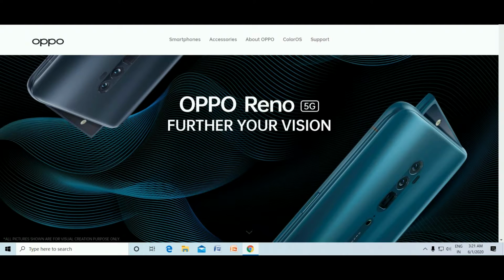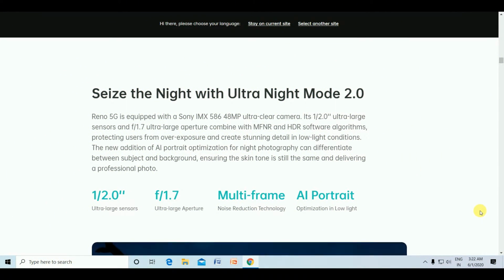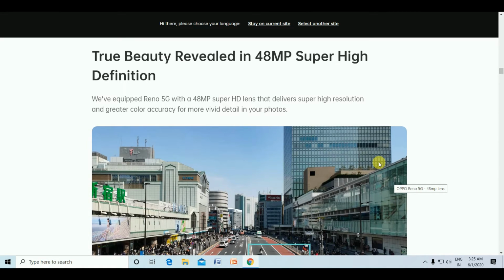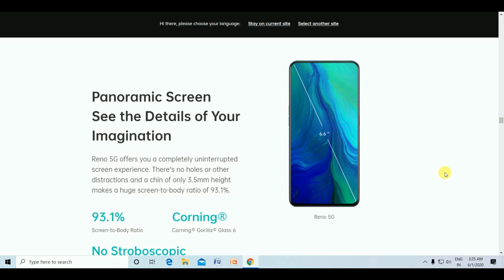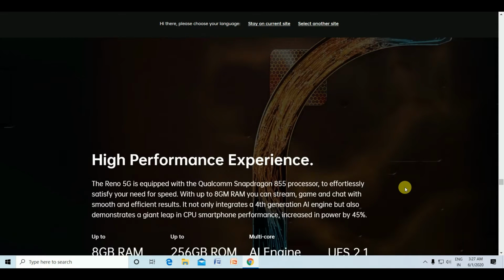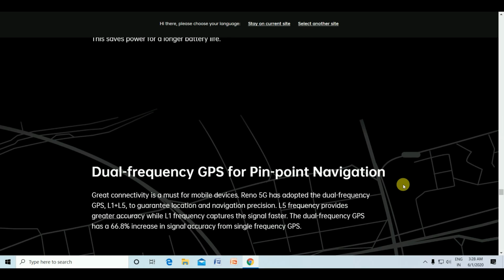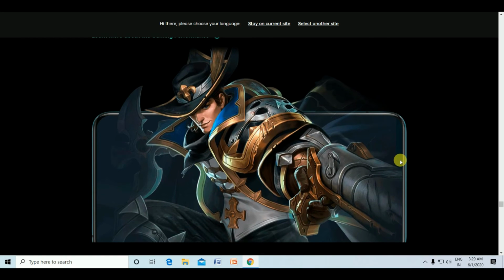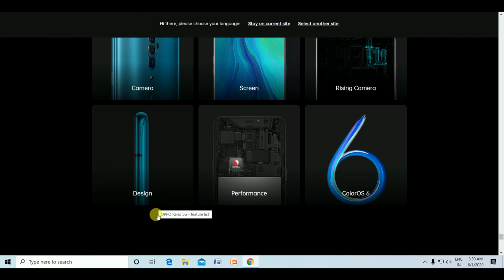OPPO Reno 4 and Reno 4 Pro launch set for June 5th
OPPO
Reno 4
Reno 4Pro
launch
setfor
June 5th
RAM
8GB
Processor
Qualcomm
Snapdragon
765G
Rear
Camera
48 MP + 12 MP + 13MP
Front
32 MP
Battery
4000 mAh
Display6.55
inches
Android
v10
(Q)Custom
UI
ColorOS
SIM
Slot
DualSIM
GSM+GSM
Nano
Network5G
Supported
device
4G: 3G: 2G
Available
Fingerprint
Sensor
Quick
Charging
Height
159.6mm
Compare
Width
72.5mm
Thickness
7.6 mm
Weight
172 grams
1080 x 2400
Bezel-less
punch-hole
displayPixel Density
402ppi
Display
Wide Angle
Ultra-Wide